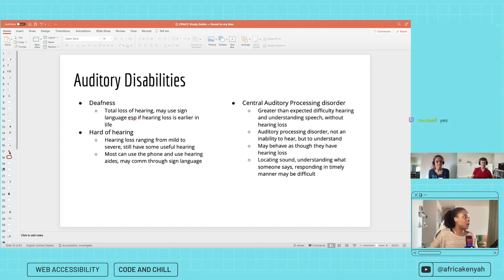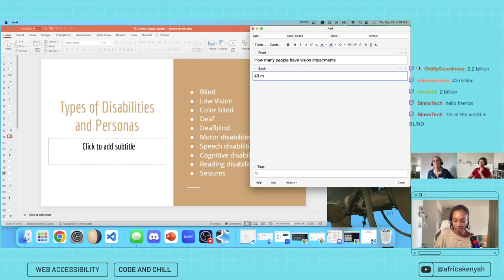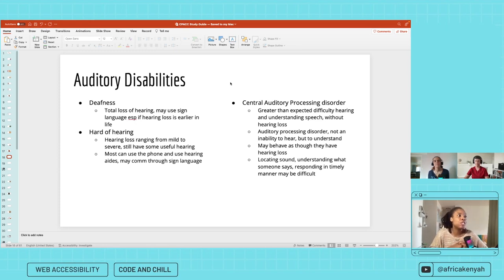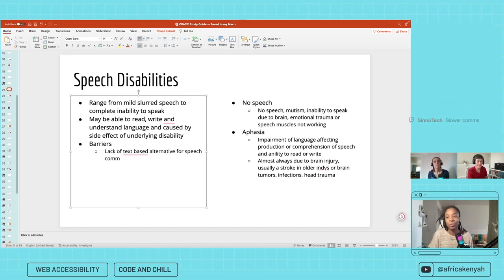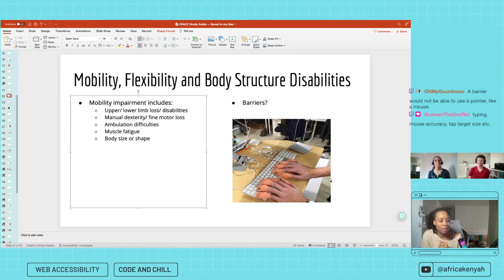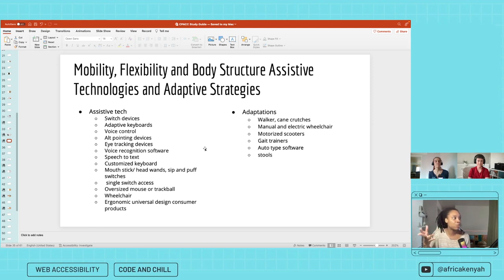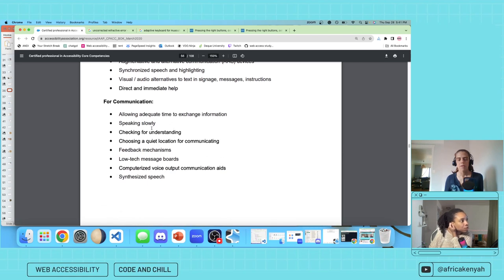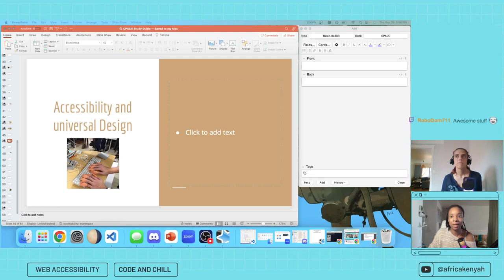Week 2 Disability Personas - CPACC Web Accessibility Study Group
For week 2 we cover the IAAP CPACC body of knowledge for disabilities including deaf-blind, psychological disorders, mobility impairments, cognitive disorders and neurological disorders including ADHD, Autism and more! We also cover the assistive technology needs and adaptations for each group. We are joined by Dorlyn who is a native assistive technology user and Brandi, who is a former physical therapist turned web developer. Want to join the study group?